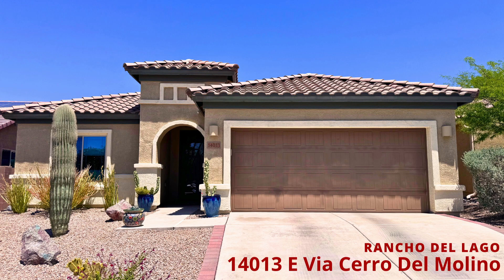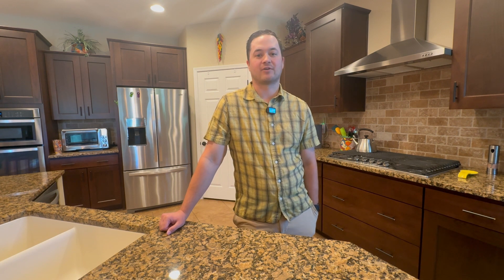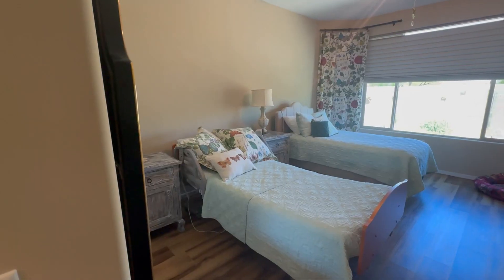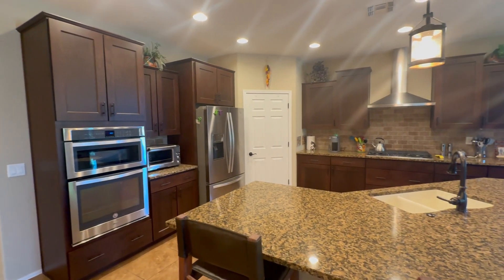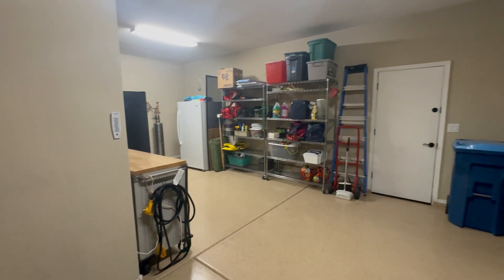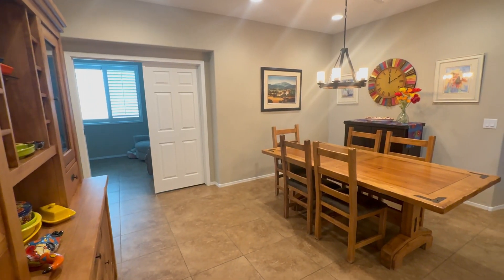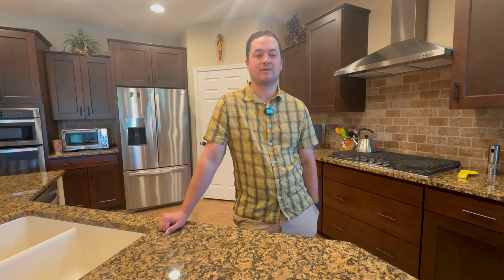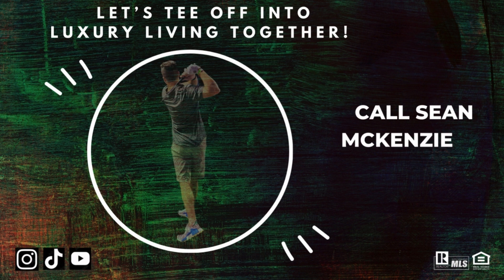Unveiling the Ultimate Comfort at Rancho Del Lago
🌟 Welcome to comfort and luxury at 14013 Via Cerro Del Molino in the prestigious Rancho Del Lago golf course community!

🏡 This home tour invites you to explore the epitome of Arizona Premier Golf Real Estate, where every corner exudes elegance and charm.

🌵 Nestled amidst lush fairways and stunning desert landscapes, this property offers more than just a home—it's a lifestyle. Immerse yourself in the tranquility of Rancho Del Lago, where the golf course community blends seamlessly with the beauty of the surrounding nature.

⛳ Step inside this exquisite residence and experience comfort like never before. From spacious living areas to modern amenities, this home is designed to meet your every need. Join us for a virtual tour and discover why Rancho Del Lago is the ultimate destination for those seeking the perfect blend of luxury and leisure.

📽️ Don't miss out on this exclusive home tour! Click below to experience the charm of 14013 Via Cerro Del Molino firsthand. Your dream home awaits! 🏌️‍♂️

🏡 Thinking of Buying in a Golf Course Community?

💸 Thinking of Selling? Get a Custom Home Valuation!

Listing Provided Courtesy of